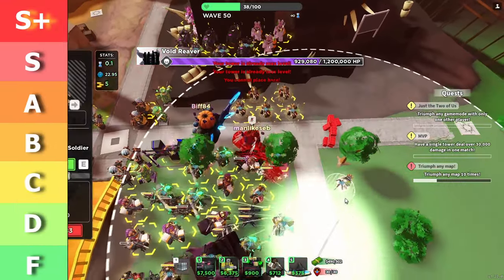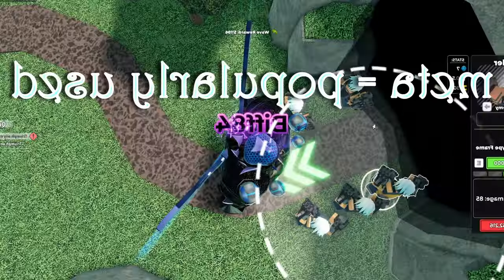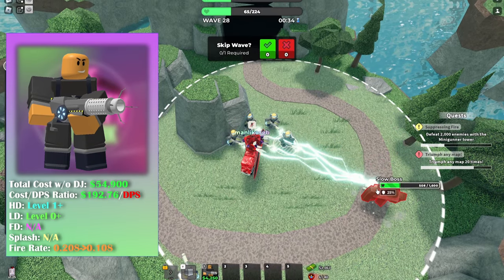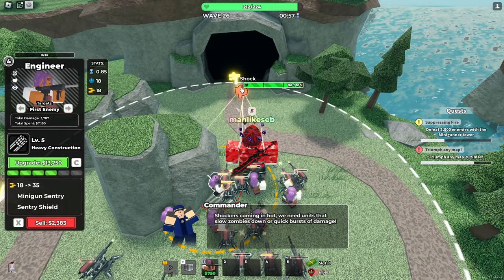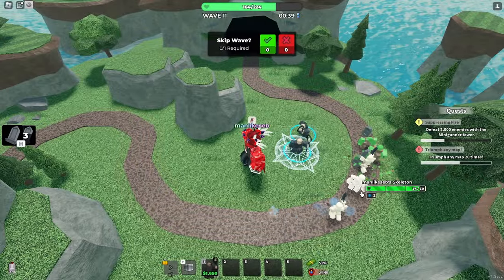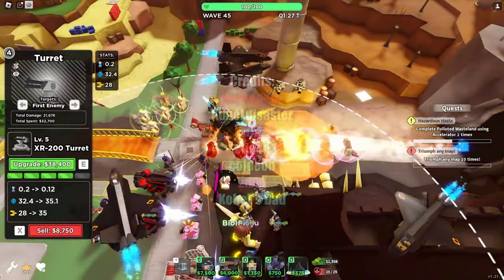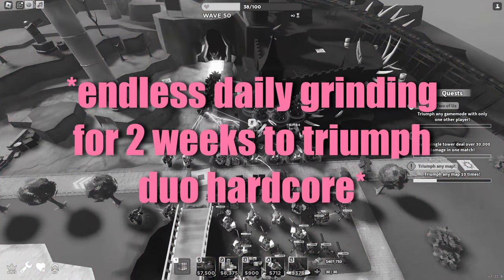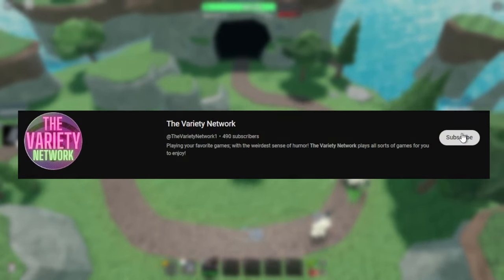Ranking TDS Hardcore Towers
In Today's Video, Seb analyzes the 4 HARDCORE Towers of Roblox TDS, with the help of Biff; One being a bonus tower! Which Hardcore Tower do you think is the best? Which one is the worst? Thanks for reading, have a fantastic day!
P.S. - Look at pinned comment for after-thoughts!
P.S. - At 1:41, Accelerator's Total cost should say "$54,900", not "$54,800". It is fixed in the clips after.

CHAPTERS:
Intro - 0:00
Brawler - 0:51
Accelerator - 1:30
Engineer - 2:14
Necromancer - 3:12
How to Earn Gems - 4:21
Best Tower - 5:41
Worst Tower - 6:02
Outro - 6:18